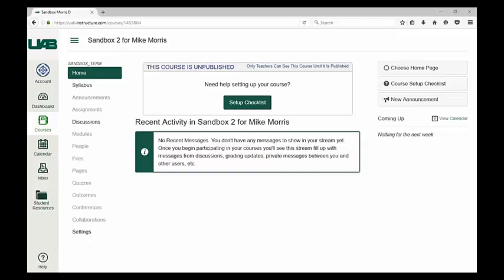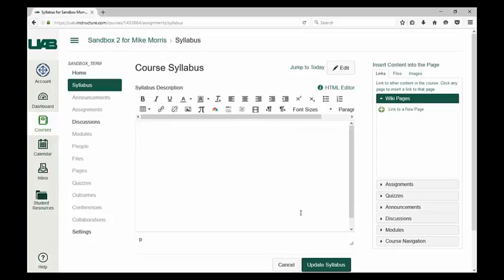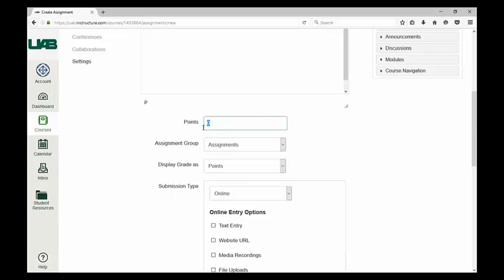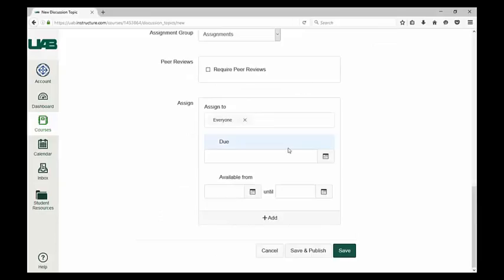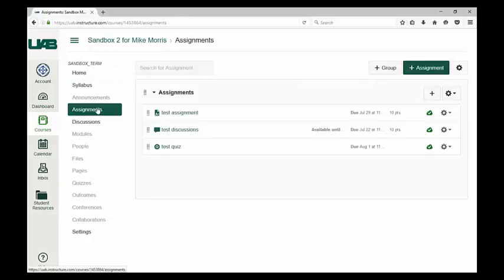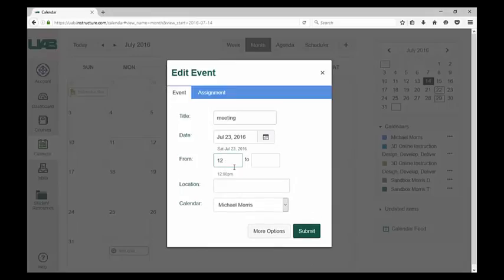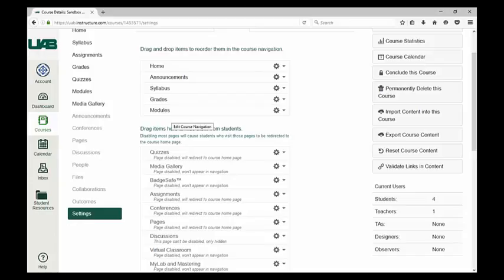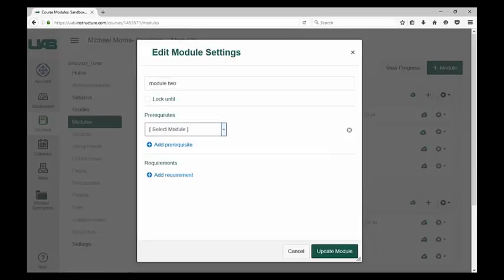Faculty Training: Dynamic Syllabus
This tutorial will demonstrate how to create a dynamic syllabus for your course in Canvas, regardless of whether it is online, flipped, or on-ground.